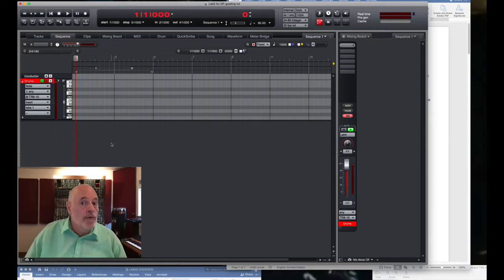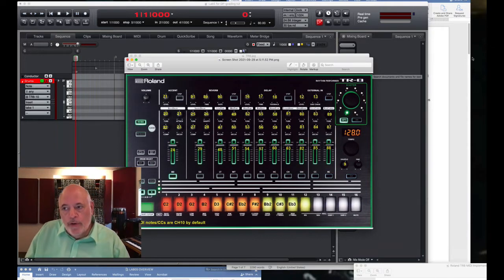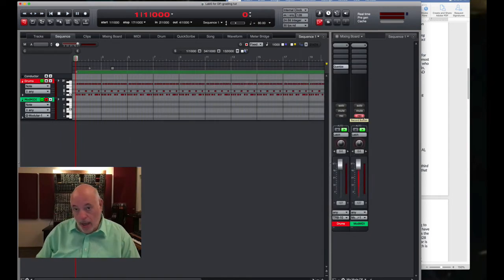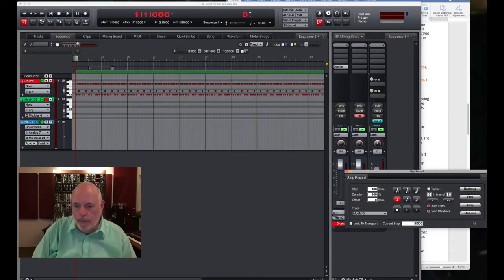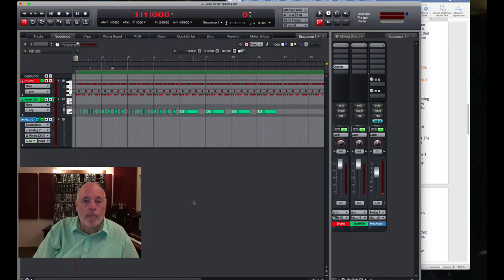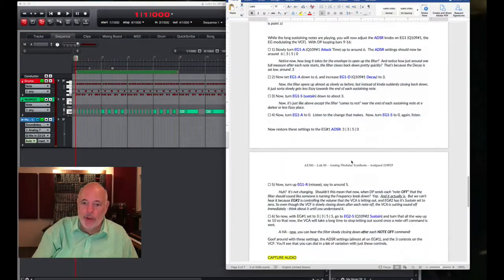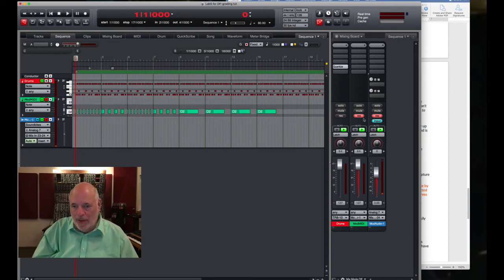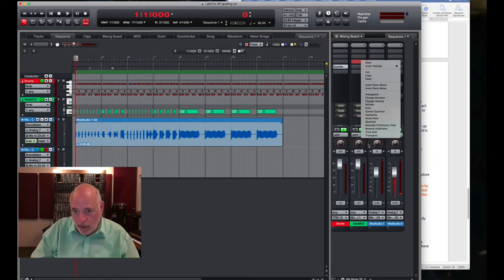Lab 05 MAIN tutorial